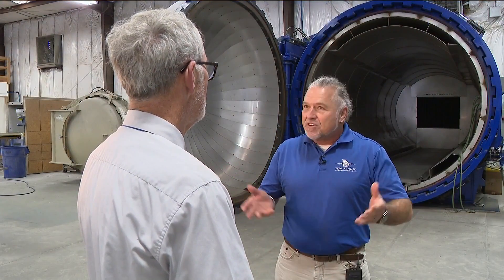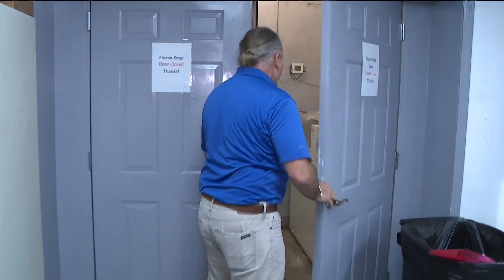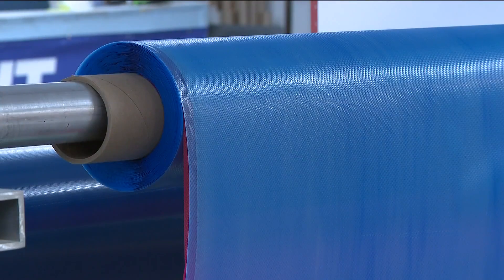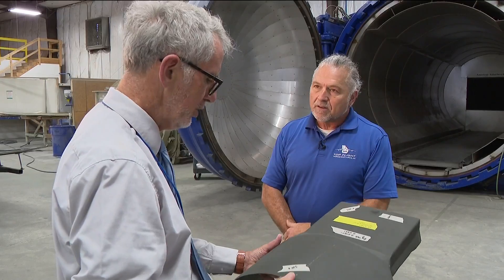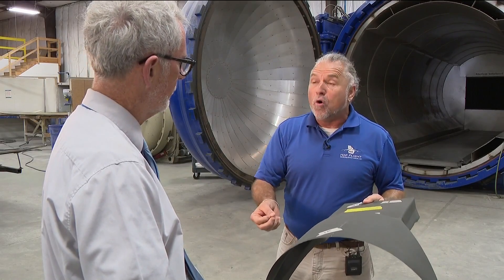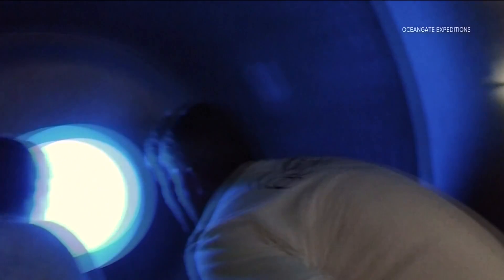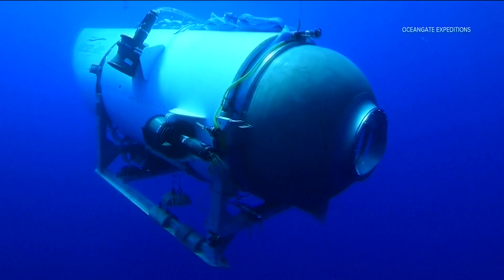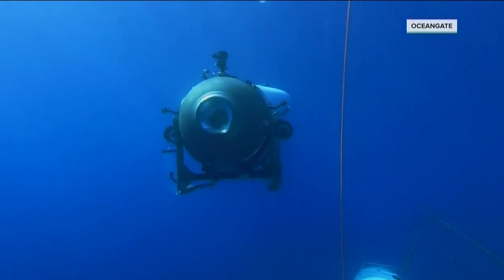Georgia engineer talks carbon fiber that failed in Titan submersible implosion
Hull of Titan submersible imploded undersea; expert says needed testing is 'not rocket science.'